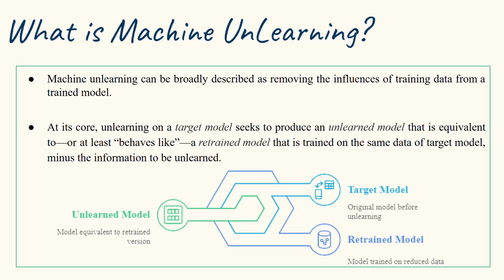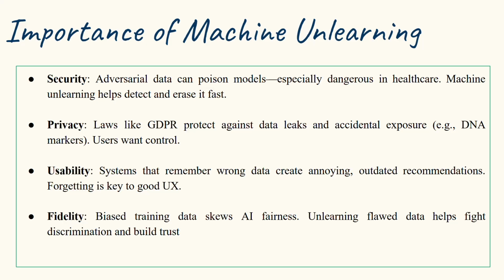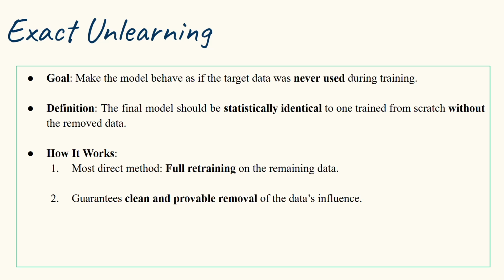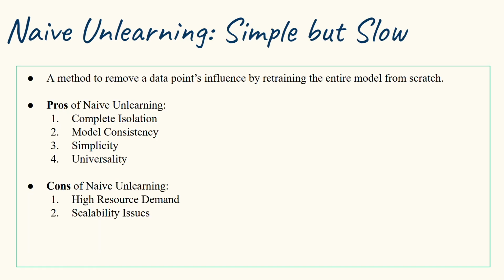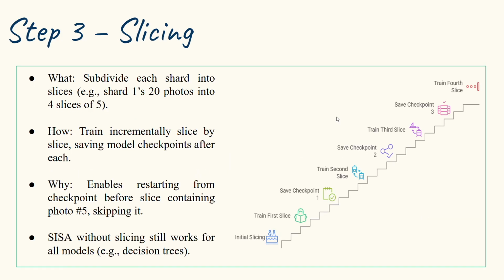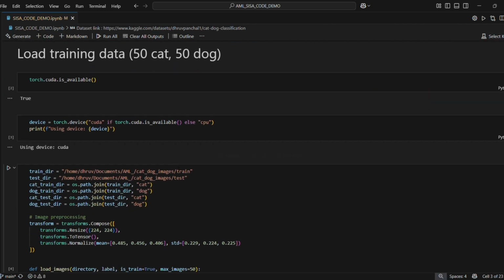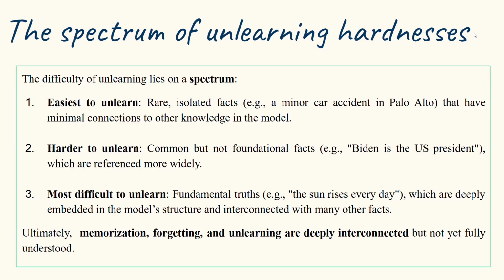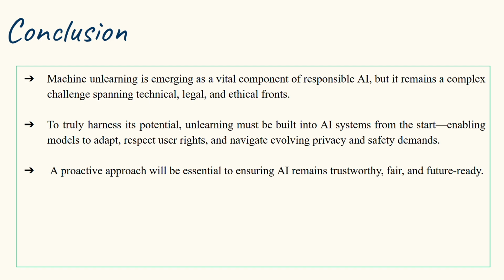Machine Unlearning: SISA vs. Naive Unlearning: Fast AI Privacy with Cat-Dog Classifier Demo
Machine Unlearning, This is a demo where I break down SISA unlearning! Using a cat-dog dataset (100 training, 20 test images), I compare Naive Unlearning (retrain all 99 images) to SISA (retrain just one shard).